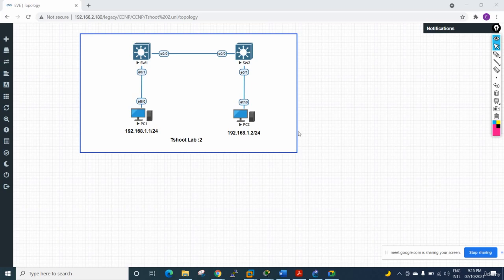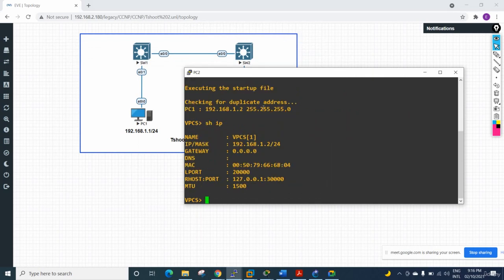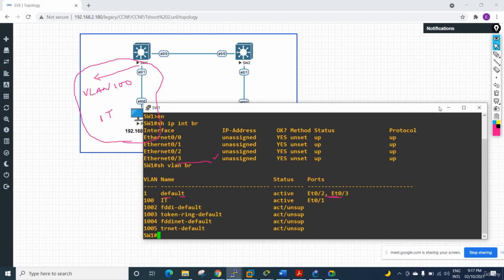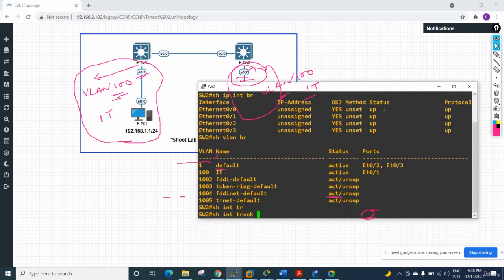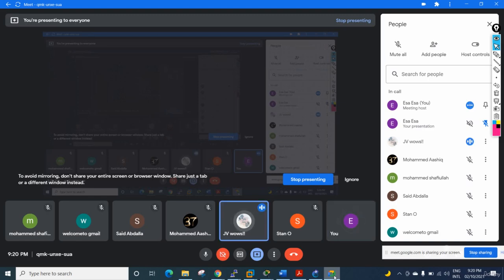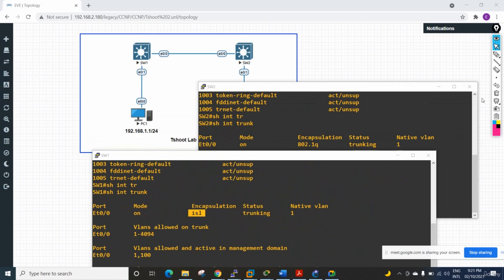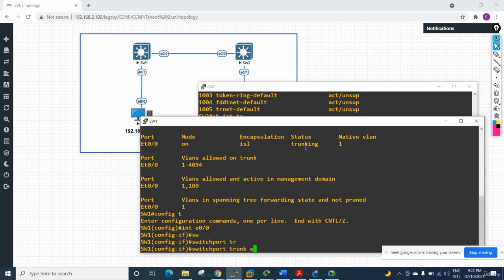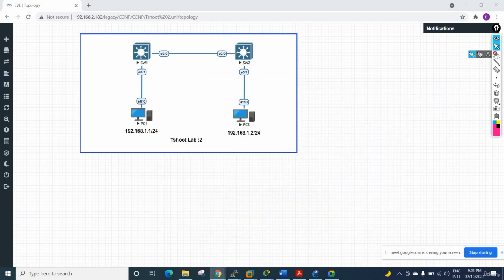16. 13. Tshoot Lab 2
16. 13. Tshoot Lab 2